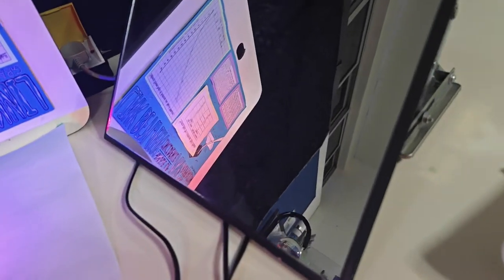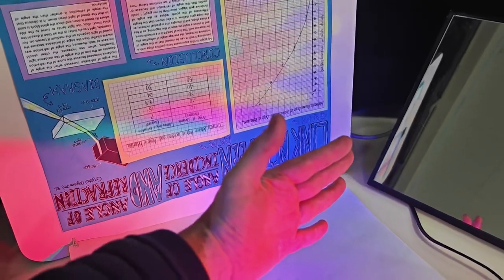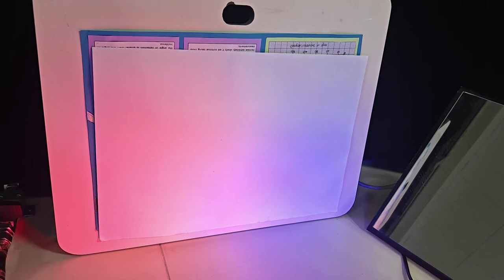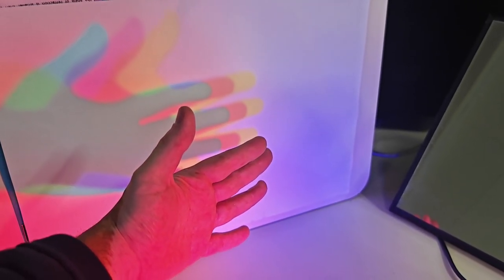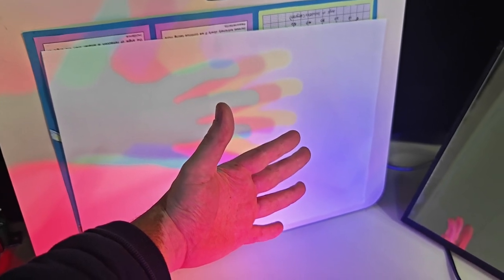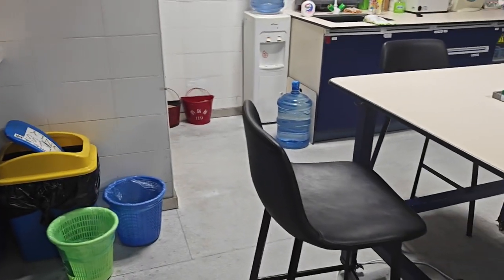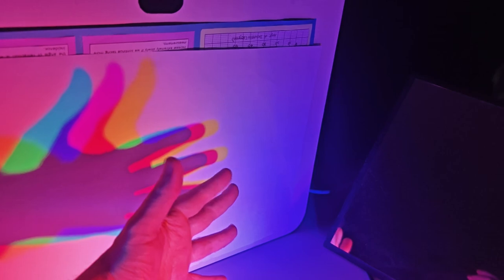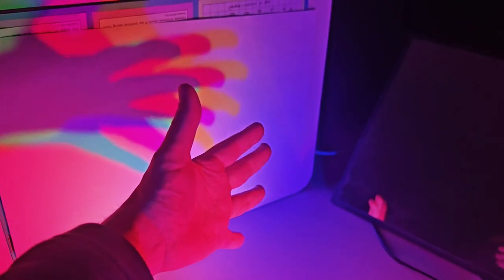Optical Illusions STEM Project: Get Ideas for a 6